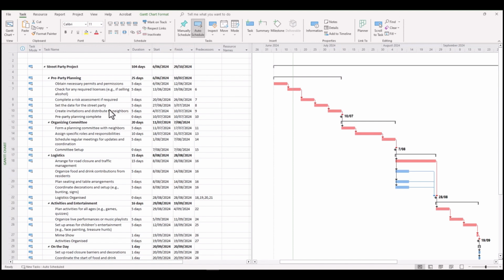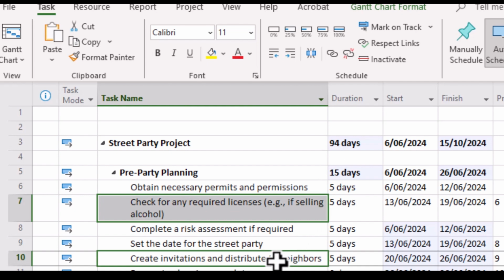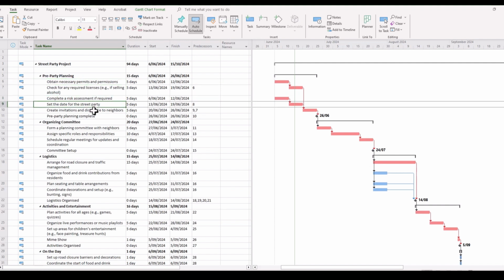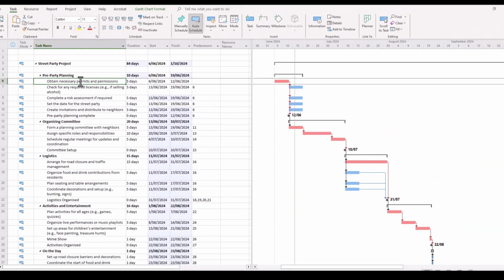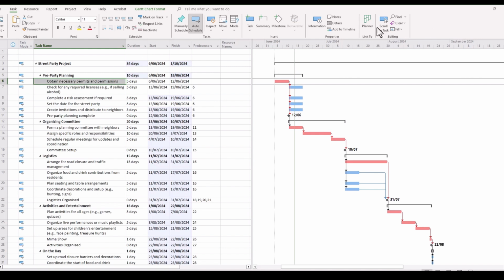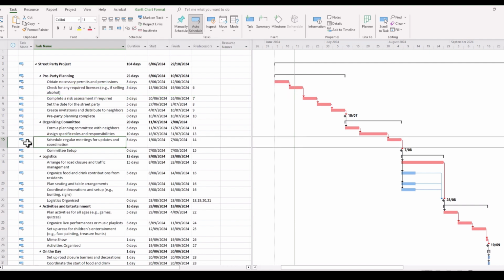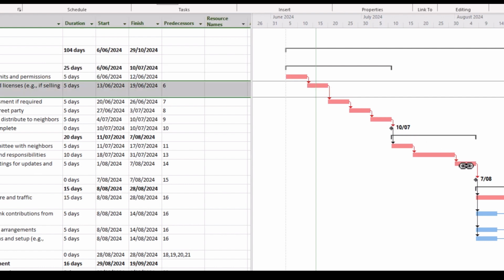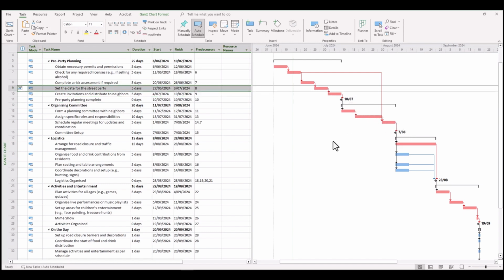#15 MS Project - 5 Ways to Link and Unlink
In this tutorial, we’ll explore five different methods to link and unlink tasks in Microsoft Project. Whether you’re a beginner or an experienced user, these techniques will help you manage your project schedules more efficiently.

What You’ll Learn:

Task Bar Buttons: Learn how to use the task bar buttons to quickly link and unlink tasks.
Keyboard Commands: Discover the keyboard shortcuts that make linking and unlinking tasks a breeze.
Predecessor Column: Understand how to use the predecessor column to create and remove task dependencies.
Task Information Box: Find out how to link and unlink tasks using the task information dialog box.
Manual Method: Master the manual method for linking and unlinking tasks directly in the Gantt chart.
By the end of this video, you’ll have a comprehensive understanding of these five methods and be able to choose the best one for your project needs.